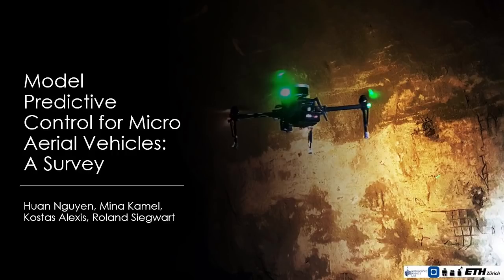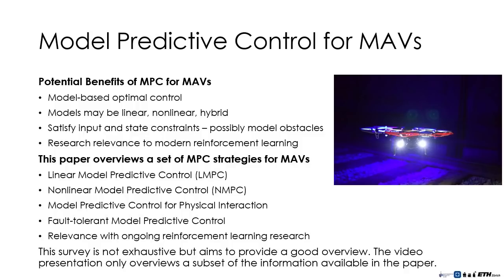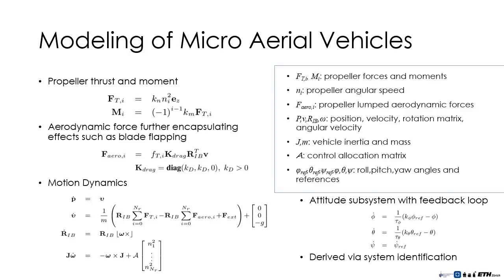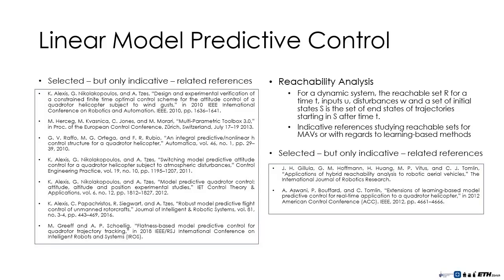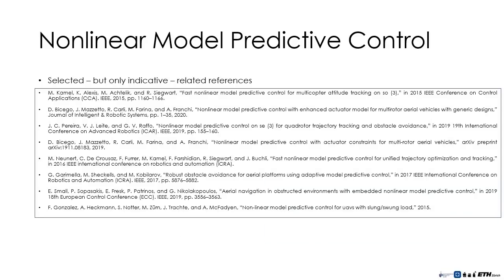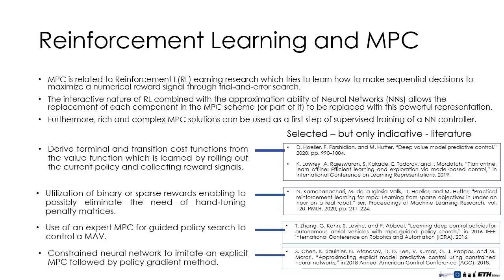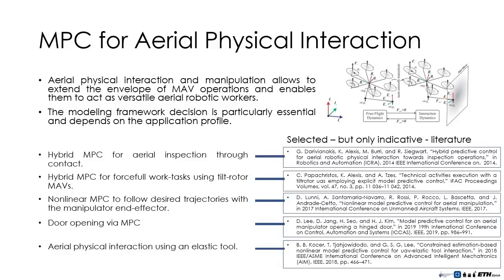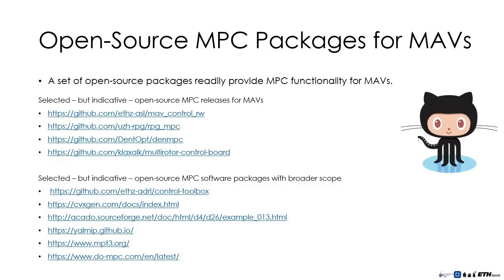Model Predictive Control for Micro Aerial Vehicles: A Survey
This paper presents a review of the design and application of model predictive control strategies for Micro Aerial Vehicles and specifically multirotor configurations such as quadrotors. The diverse set of works in the domain is organized based on the control law being optimized over linear or nonlinear dynamics, the integration of state and input constraints, possible fault-tolerant design, if reinforcement learning methods have been utilized and if the controller refers to free-flight or other tasks such as physical interaction or load transportation. A selected set of comparison results are also presented and serve to provide insight for the selection between linear and nonlinear schemes, the tuning of the prediction horizon, the importance of disturbance observer-based offset-free tracking and the intrinsic robustness of such methods to parameter uncertainty. Furthermore, an overview of recent research trends on the combined application of modern deep reinforcement learning techniques and model predictive control for multirotor vehicles is presented. Finally, this review concludes with explicit discussion regarding selected open-source software packages that deliver off-the-shelf model predictive control functionality applicable to a wide variety of Micro Aerial Vehicle configurations.

Selected – but indicative – open-source MPC software packages with broader scope